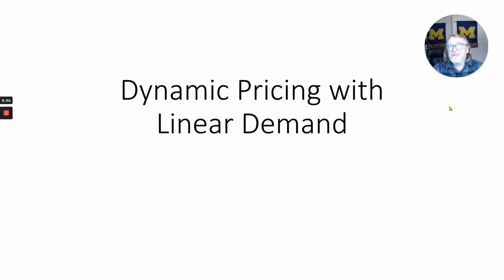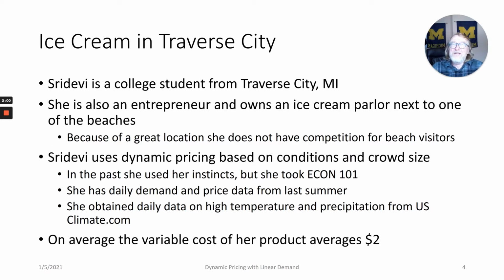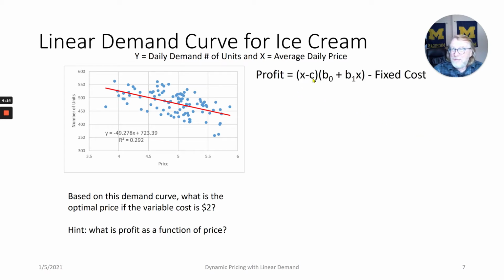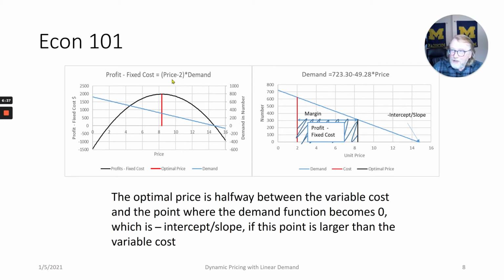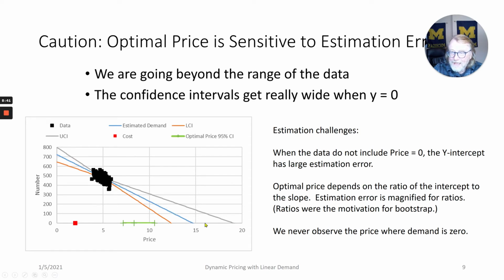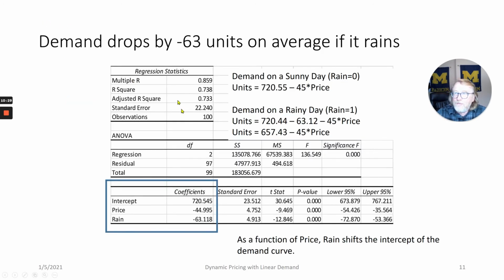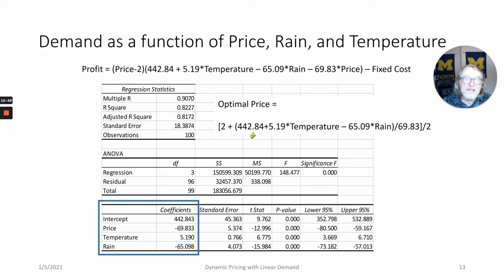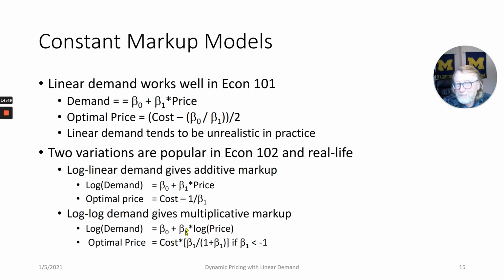V1 Dynamic Pricing with Linear Demand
A series of 5 videos introduces dynamic pricing or revenue management that is widely used by airlines, hotels, and e-commerce.
V1 starts simple with a monopolist and linear demand.
V2 uses log-log demand to find Nash equilibrium.
V3 introduces endogeneity and two-stage least squares.
V3P1: Endogeneity
V3P2: 2SLS
V3P3: Example of 2SLS for Education

Peter Lenk has a PhD in Statistics in 1984 and taught at NYU and UM business schools.